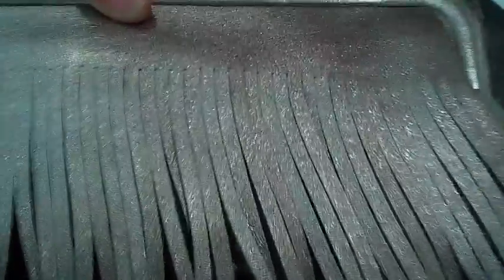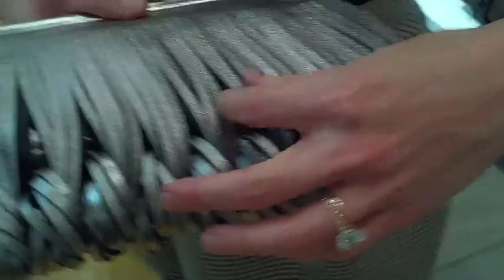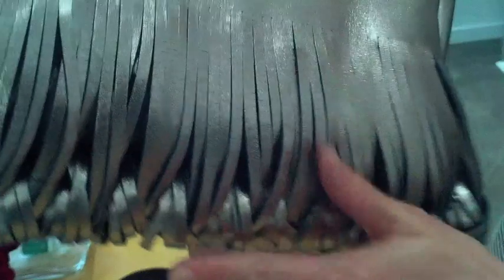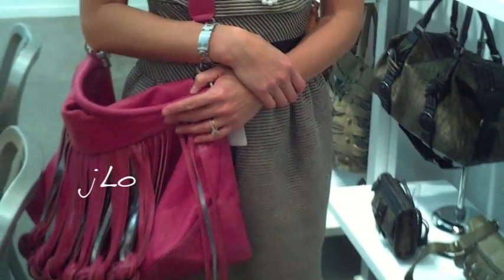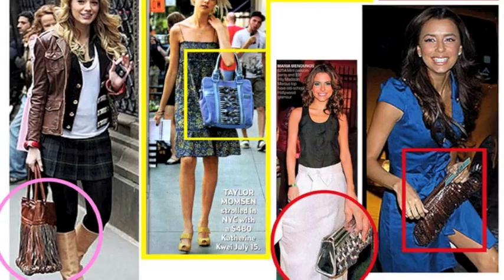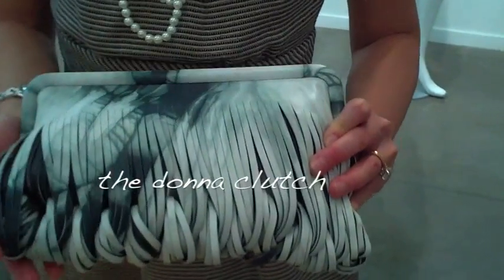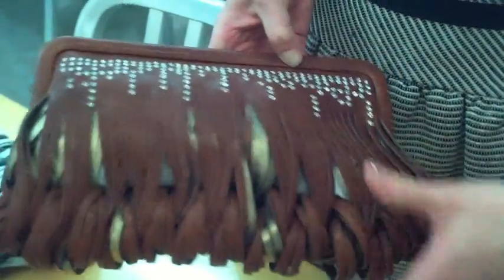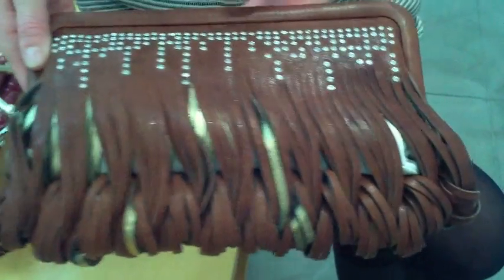DesignerSocial D2D: Katherine Kwei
DesignerSocial visited handbag designer Katherine Kwei in her showroom to talk accessories. Find out what inspires her, who carries her bags, what her favorite piece is, and a sneak peek of AW2010. for her Donna clutch in camel!